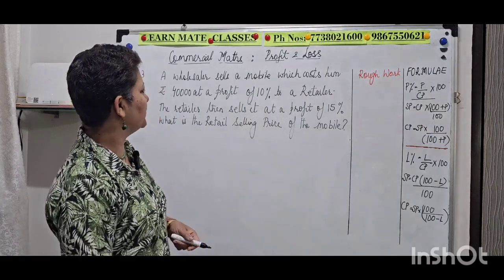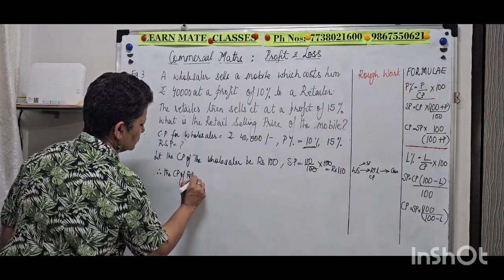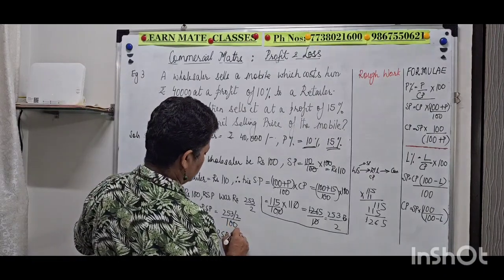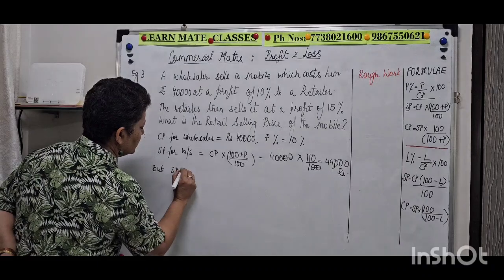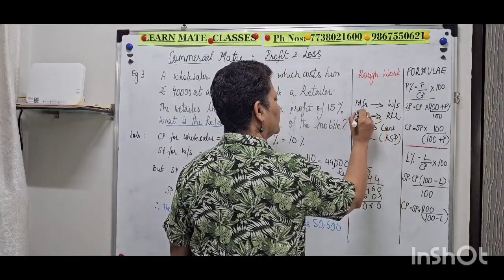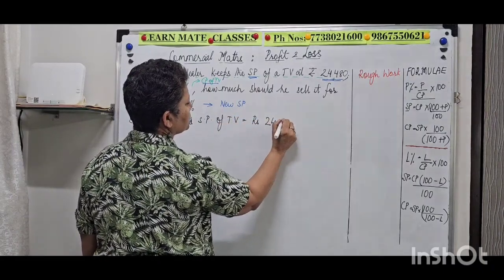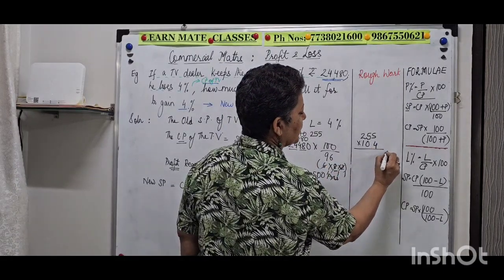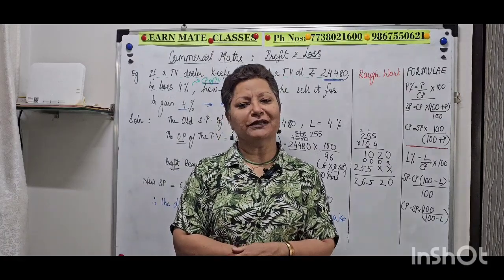Profit n Loss Part II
Introduction to Profit Nd Loss Learn profit and loss, and how to make smart financial decisions. By the end of this lesson, which is in two parts, you'll be able to calculate profit and loss like a pro, just like in your favourite board game, Monopoly!"...making it easier to tackle a wide range of math questions.